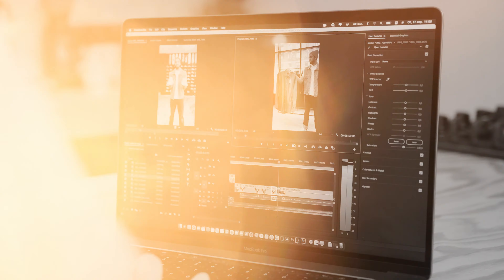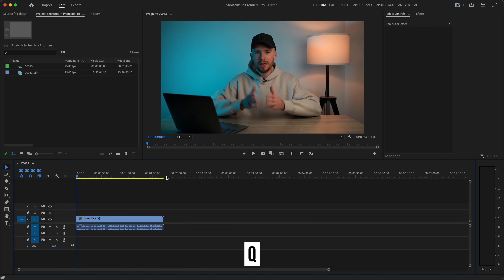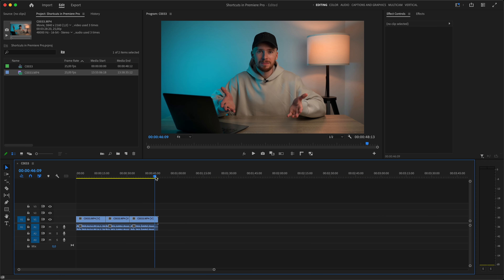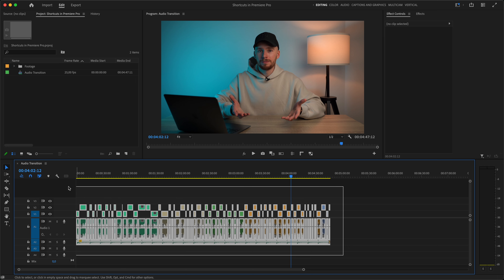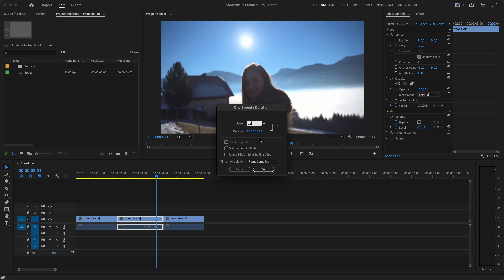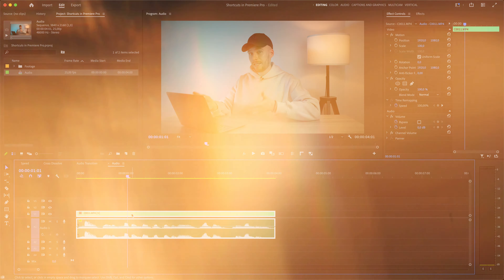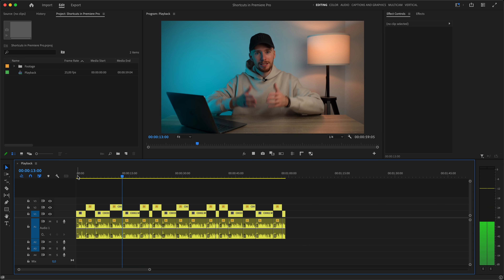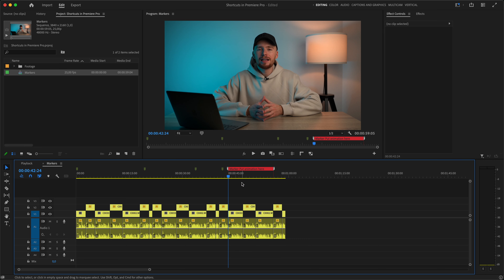Edit 10X Faster With These SHORTCUTS In Premiere Pro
Hey guys, in this video I'm sharing some of my most used shortcuts in Premiere Pro that massively speed up my editing process and save me a ton of time.

Enjoy the video and if you have any questions feel free to write them in the comments section down below!

0:00-Intro
0:37-Trimming and Cutting Shortcuts
2:05-Transition Shortcuts
3:22-Speed Shortcuts
4:13-Audio Shortcuts
4:57-Playback Shortcuts
5:45-Bonus Shortcut